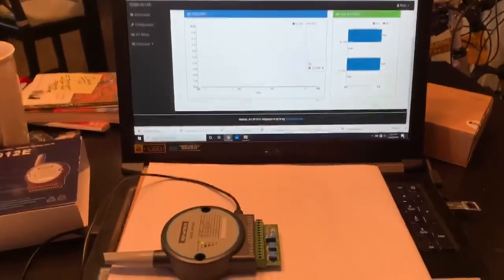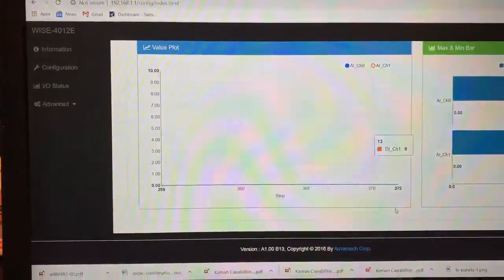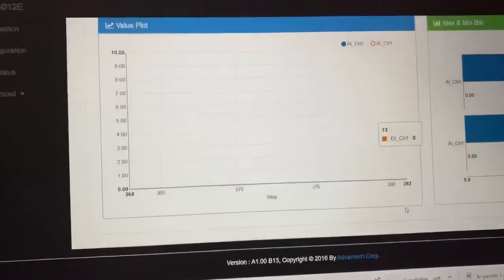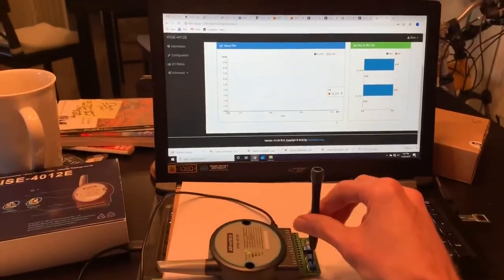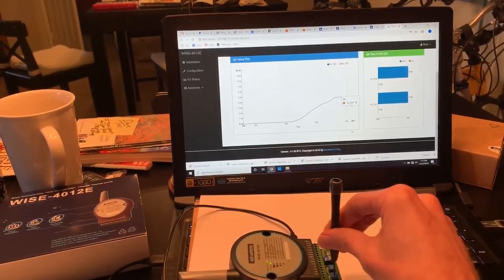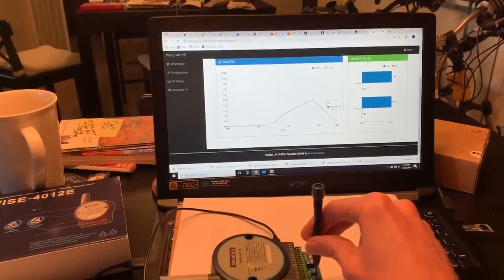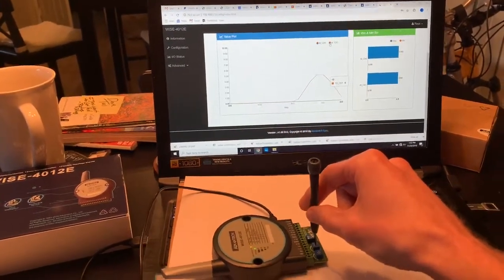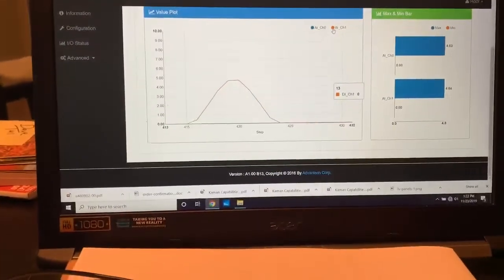Advantech Adam 6060 with Web Interface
Web based trending graph displaying analog signal.

Please comment any questions or projects you may have!

If you have suggestions on improving videos please comment in the video :)